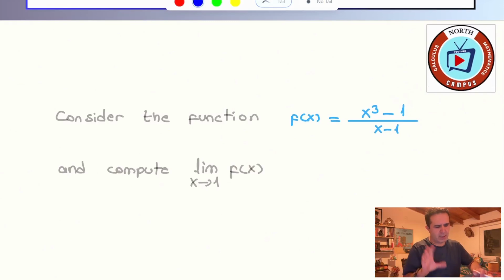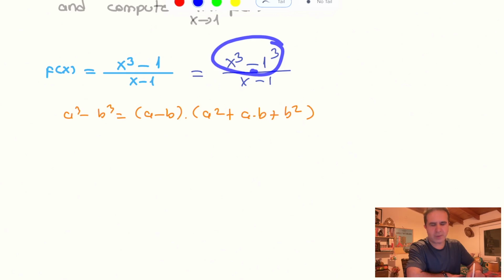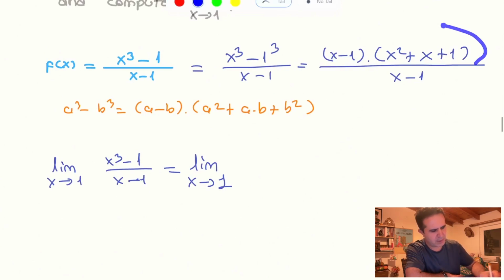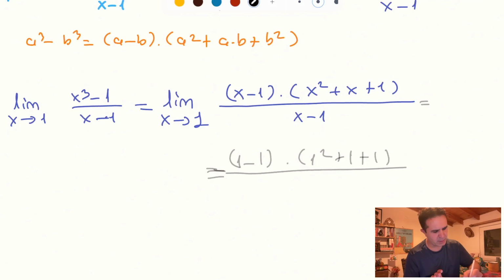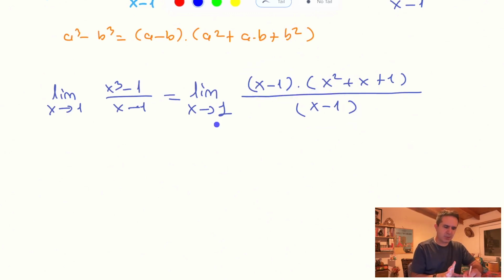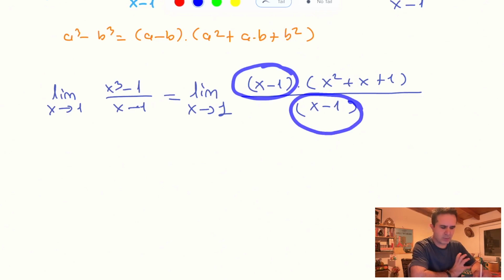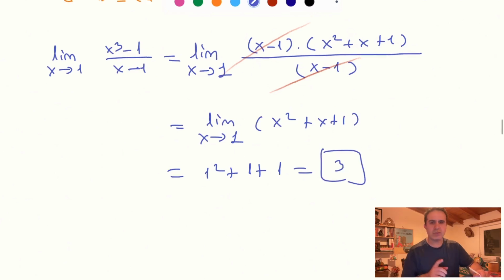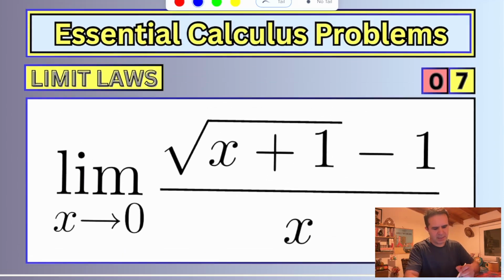🎯Limit Trick You MUST Know: (x³ − 1) / (x − 1) as x → 1 🔥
In this video, we solve the limit of
Limit: (x³ − 1)/(x − 1
At first glance, direct substitution gives an indeterminate form, but with a simple algebraic trick, the problem becomes very easy.
This is a classic example that helps you understand factoring, limits, and how to deal with indeterminate expressions step by step.
If you’re studying precalculus or calculus, this is a must-know technique.